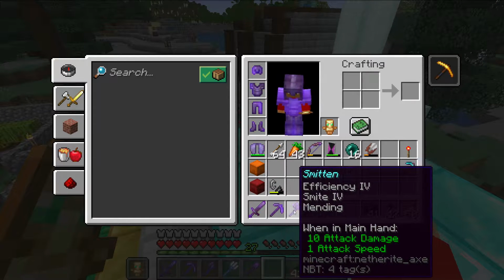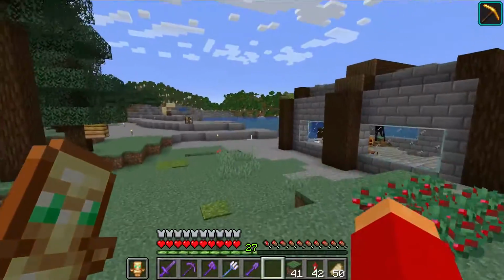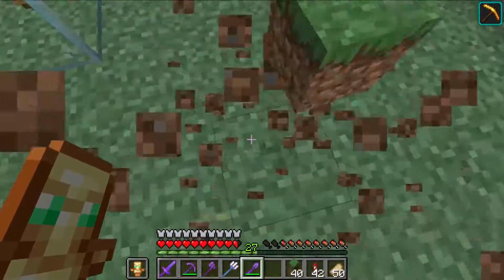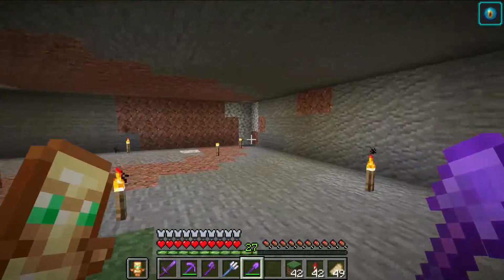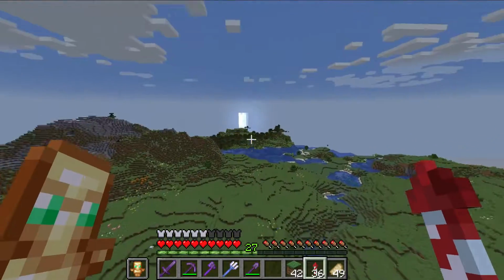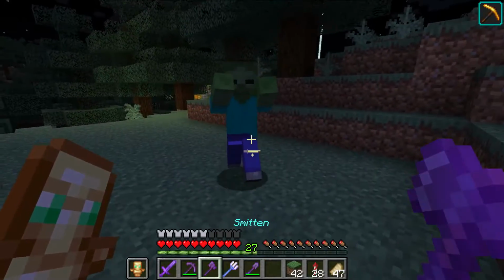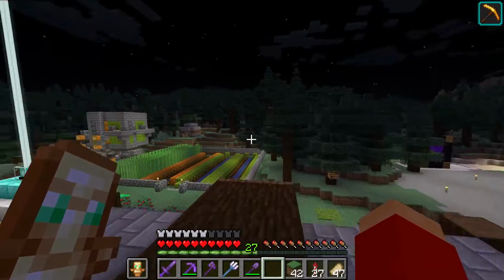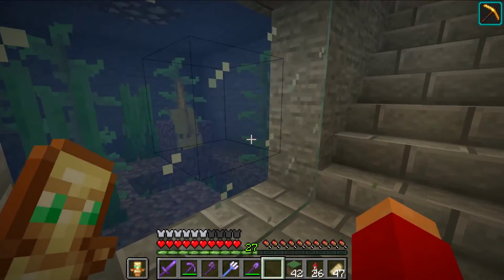I spent 300 days in Survival Minecraft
I have spent over 50 hours in this world and I hope you enjoyed the tour! :)